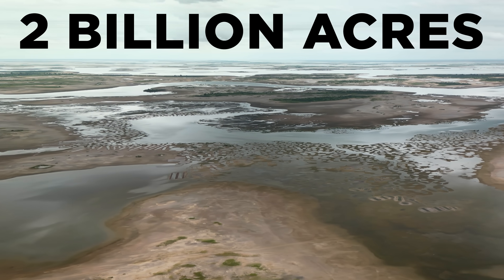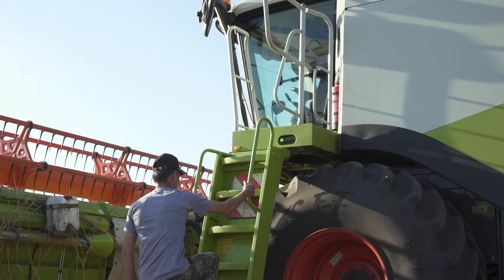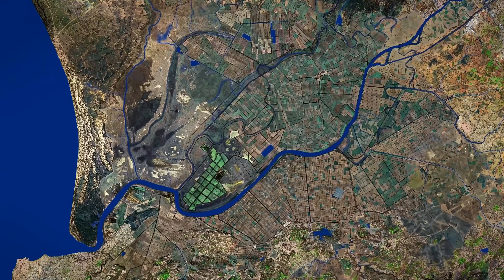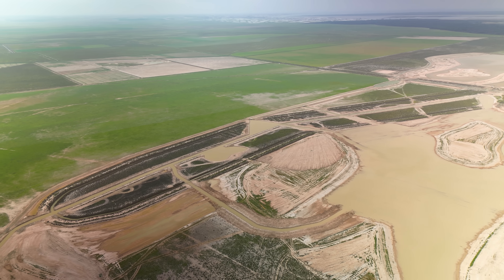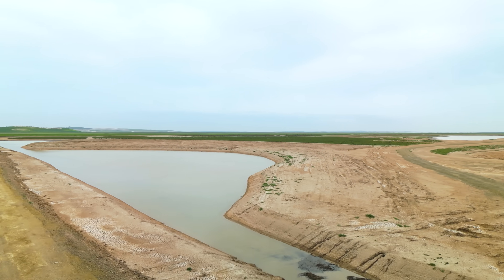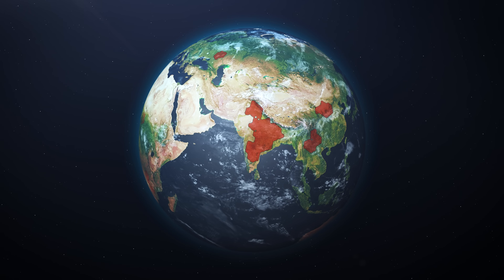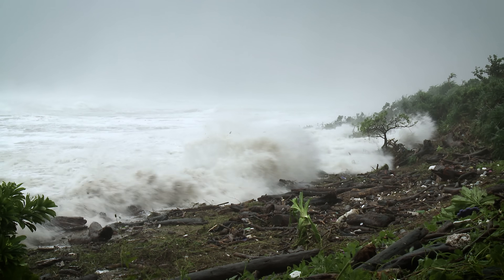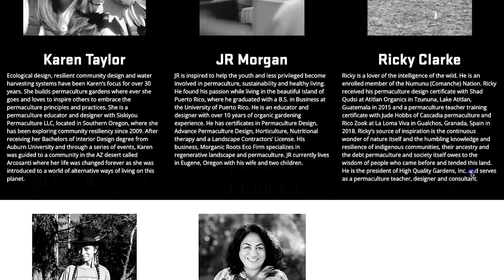2 BILLION Acres of NEW Farmland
Permaculture instructor Andrew Millison journeys to Spain to film the epic work of Seawater Solutions, a European company that is pioneering a whole new form of agriculture: growing productive plants in saltwater. They estimate that using plants called perennial halophytes, they can turn 2 billion acres of salty wasteland into productive farmland. This changes everything!